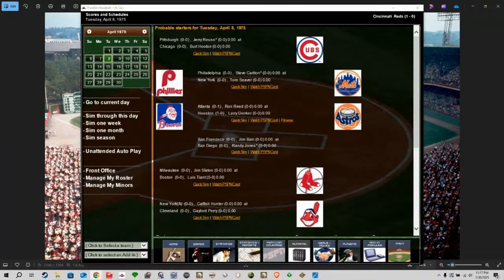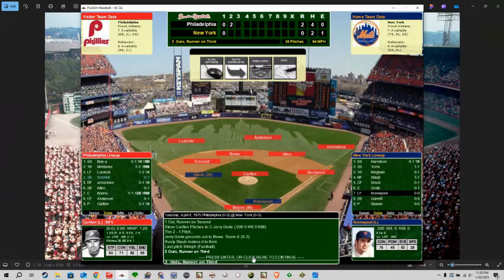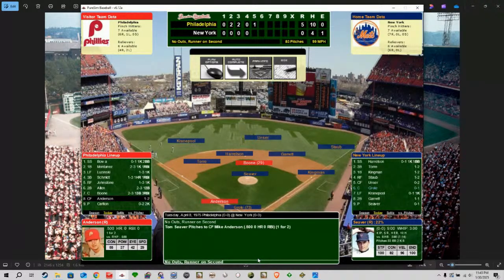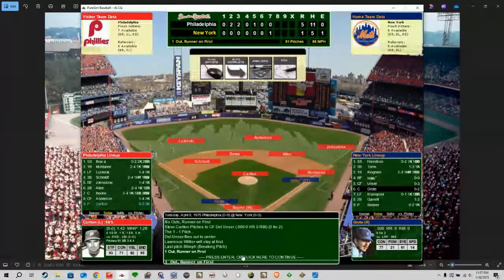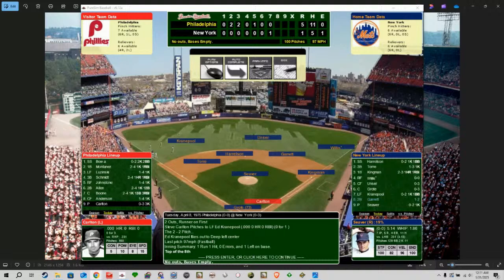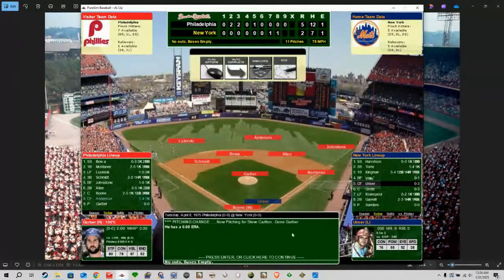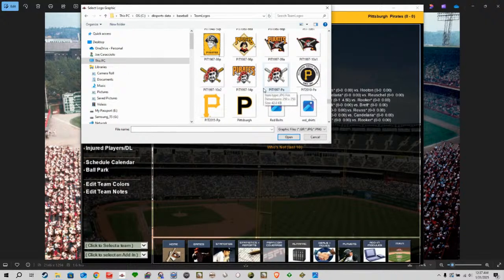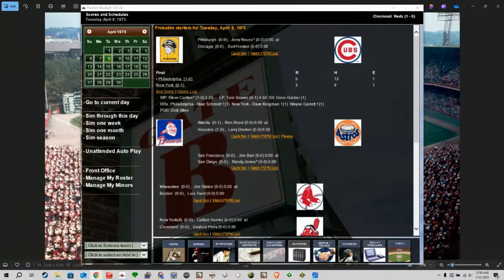PureSim Baseball 1975 | Phillies v. Mets | Carlton v. Seaver